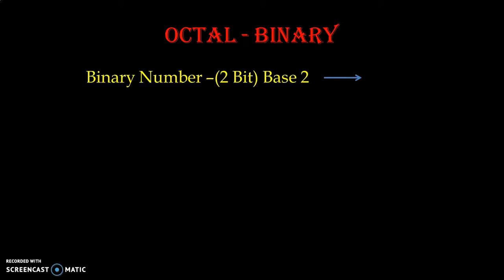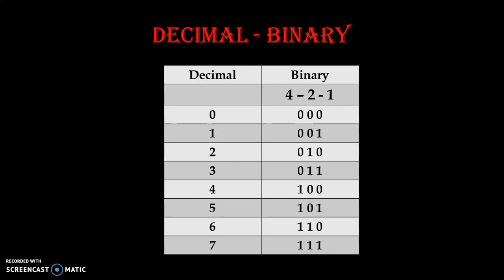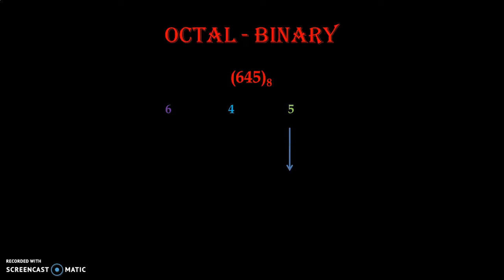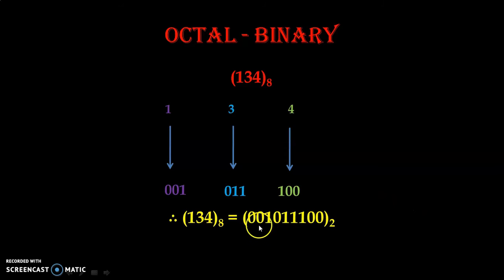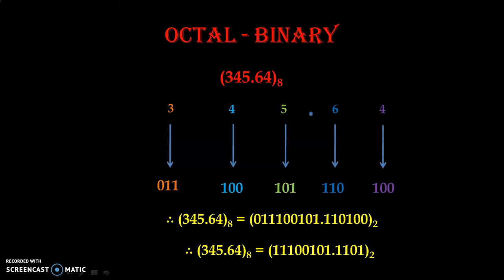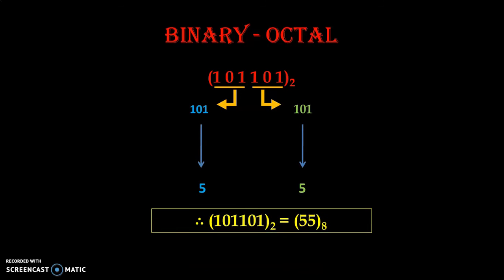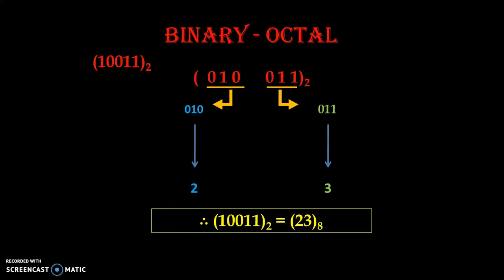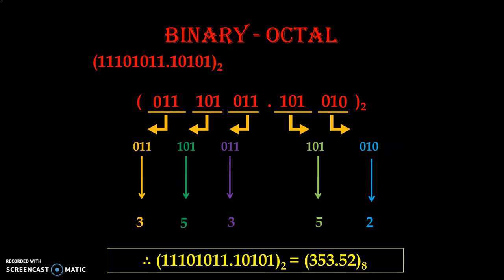Octal to Binary & Binary to Octal Conversion |Fundamental of Digital Electronics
This video explains Octal to Binary and Binary to Octal number conversion in very easy and simple steps
આ વિડિઓ દ્વારા ખૂબ જ સરળ પગલા માં ઓક્ટલ થી બાઈનરી અને બાઈનરી થી ઓક્ટલ નંબર માં  રૂપાંતર સમજાવવામાં આવેલ છે.